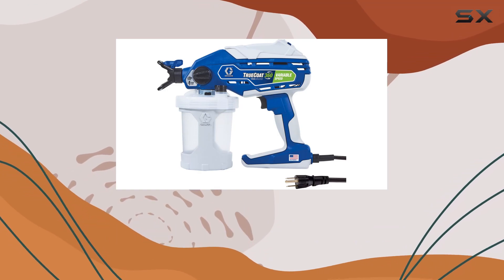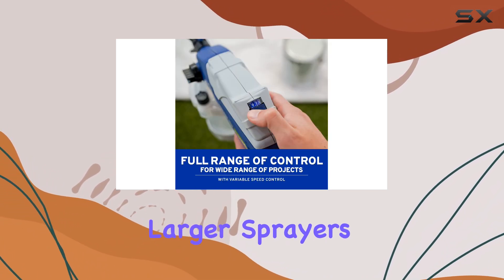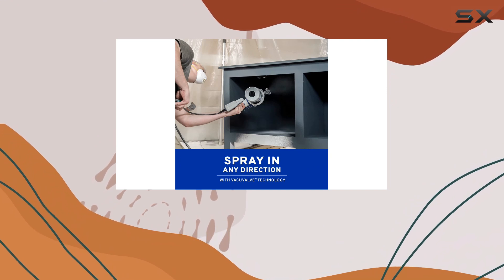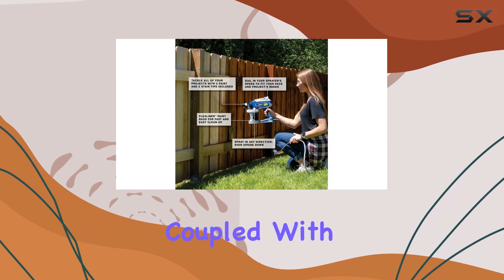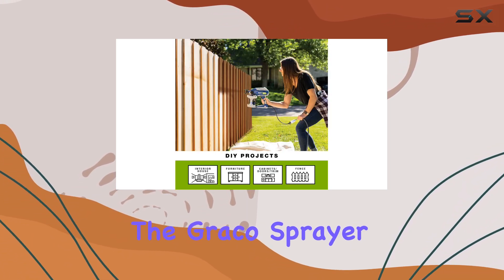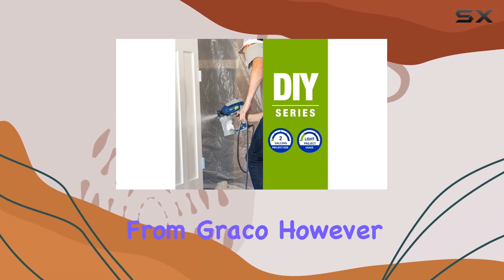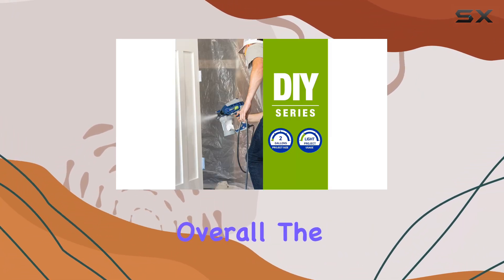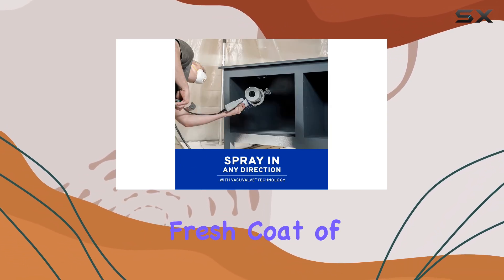Graco Variable-Speed Handheld Airless Paint Sprayer - Best for DIY Projects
0:00 Intro
0:07 Review

Things that we mentioned in this video:
Graco 26D283 TrueCoat 360 Variable : B0BLZKYNBH